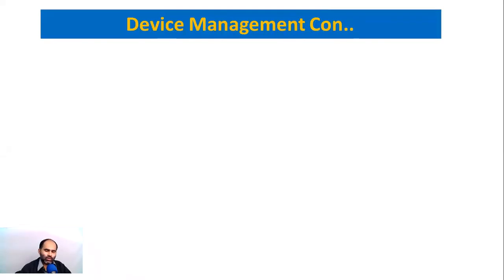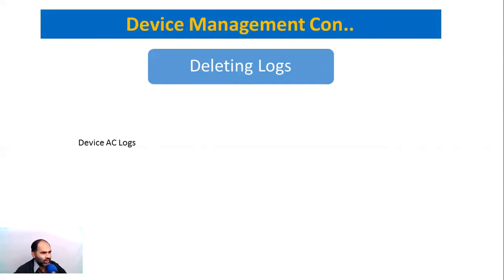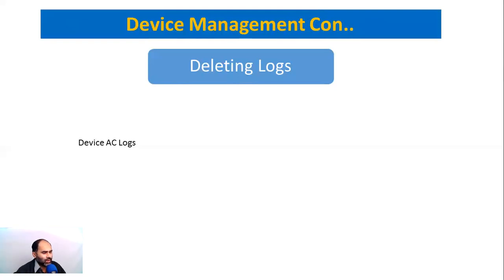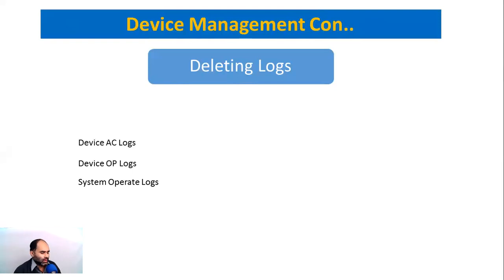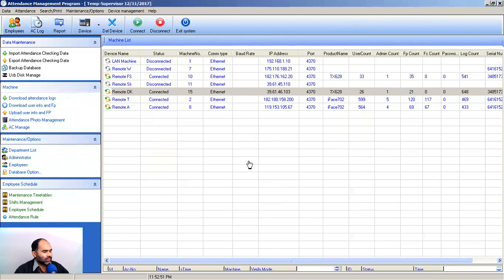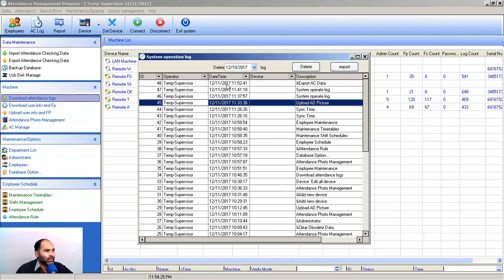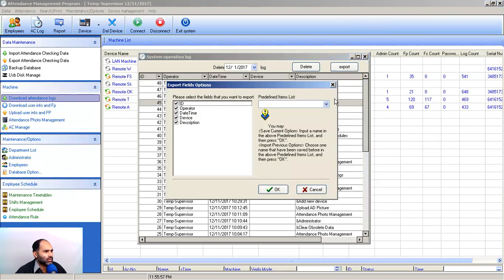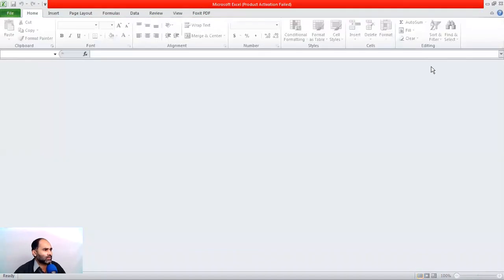Deleting Device AC / Operational and System Logs 23 | 60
This video is about Deleting Device AC / Operational and System Logs, it's very important to delete these logs for smooth operations of the software.